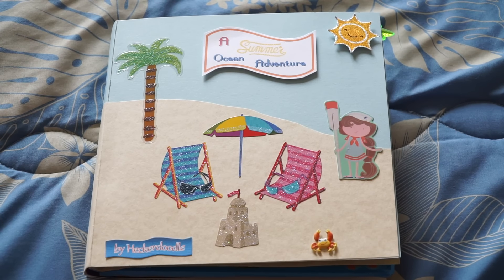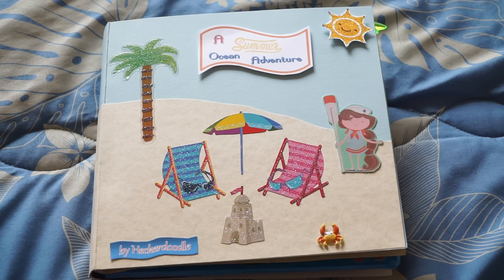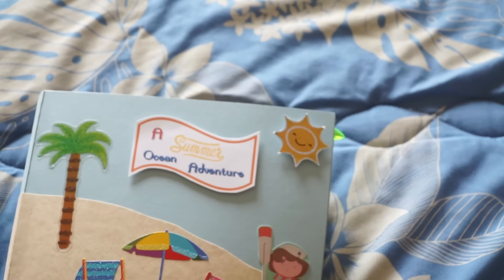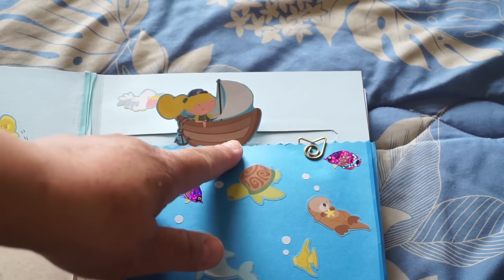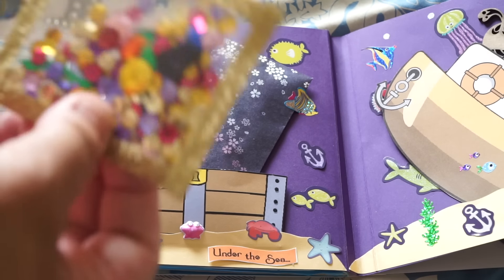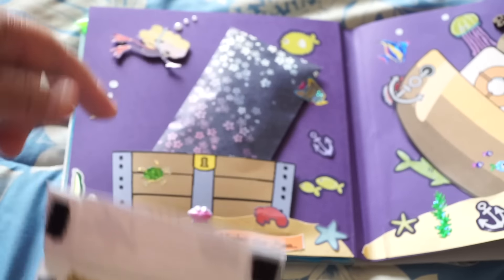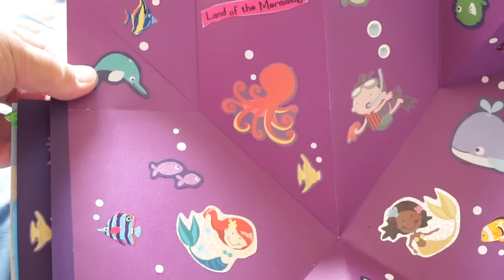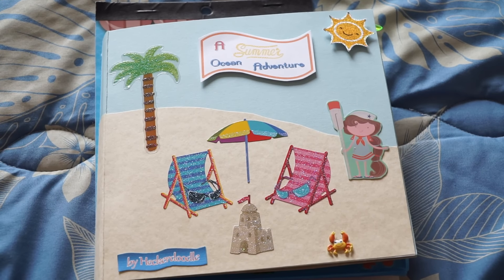Flip Book Share: A Summer Ocean Adventure by Heckerdoodle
I just wanted to share this flip book I made for my dear friend, Tash (@teardrop35 on Instagram). She has received this book earlier today so I can now post this creation. I hope you enjoy my "A Summer Ocean Adventure" interactive flip book.